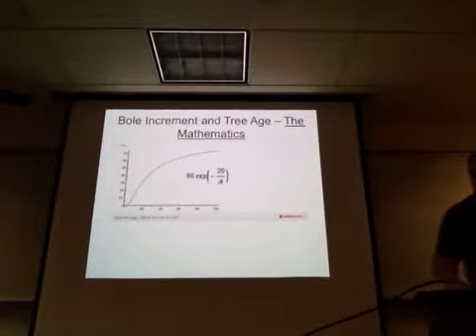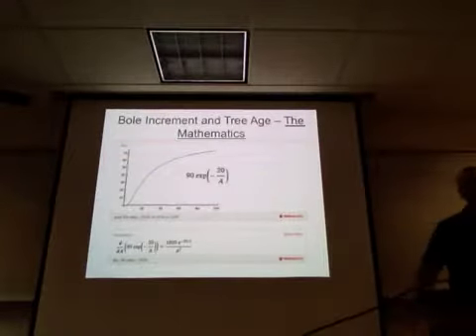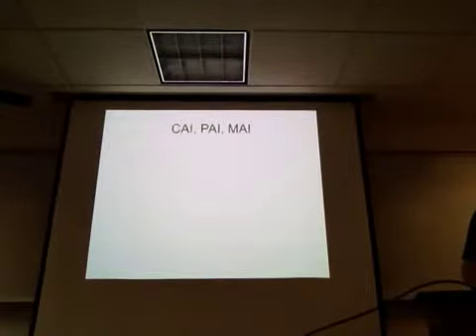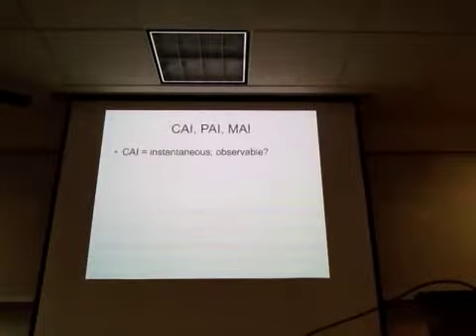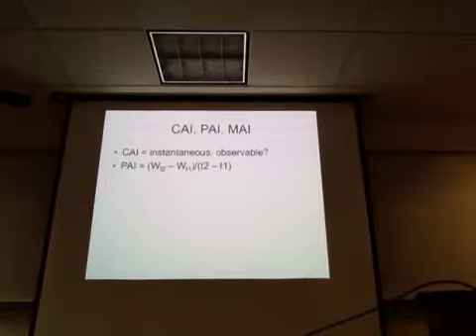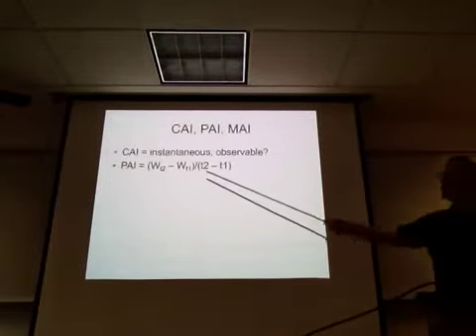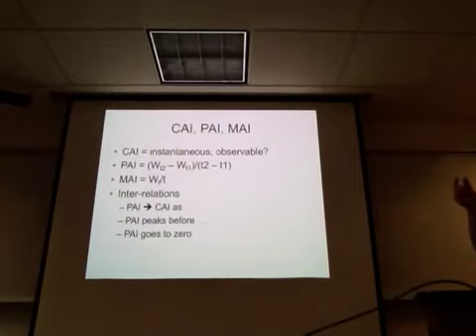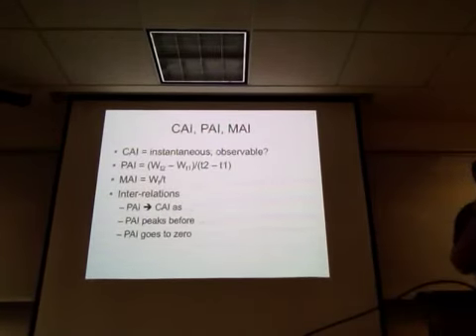FNRM 5218 - April 14, 2017 - part 2